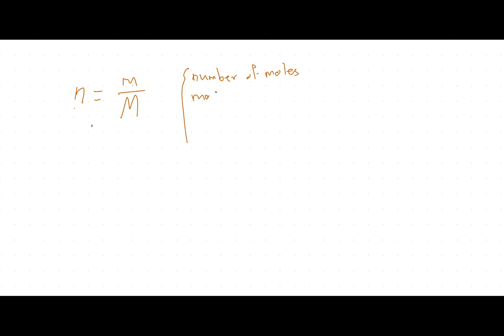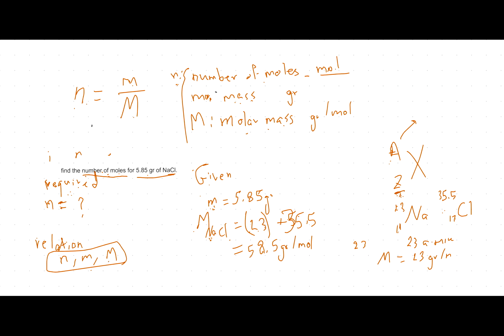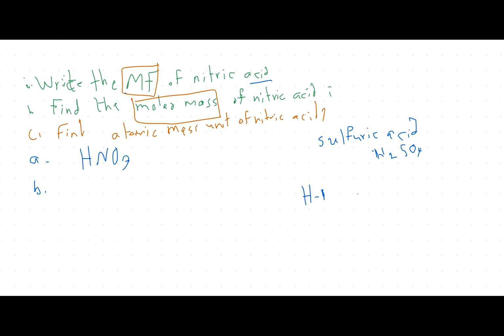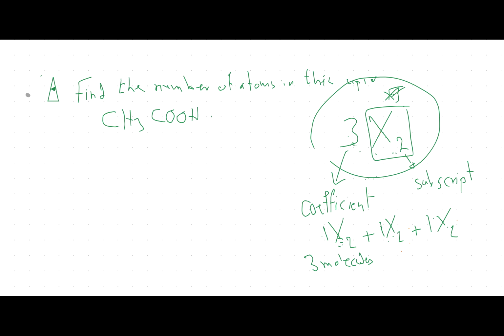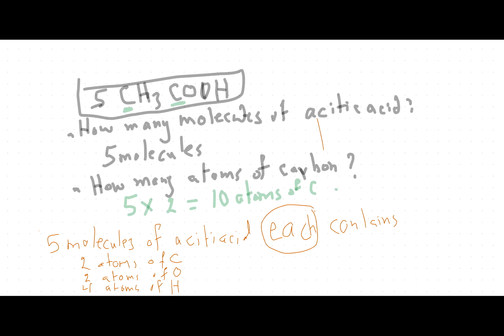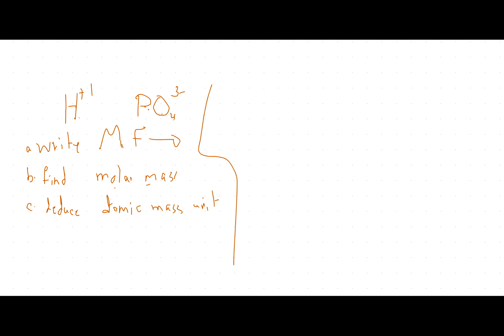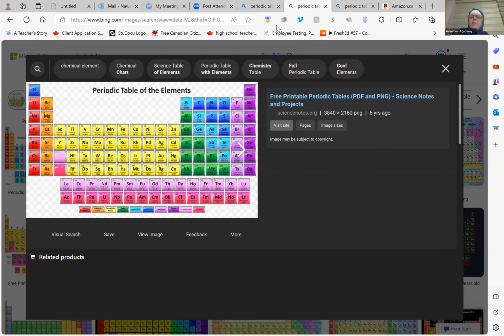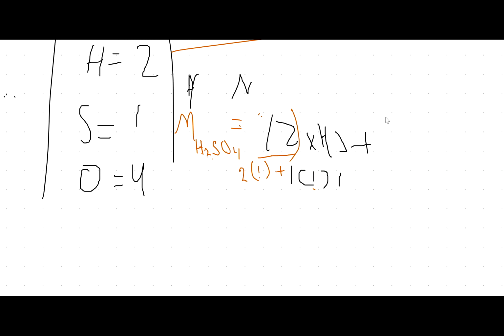Chemistry grade 11 (#9)